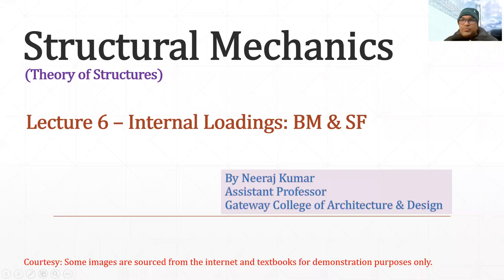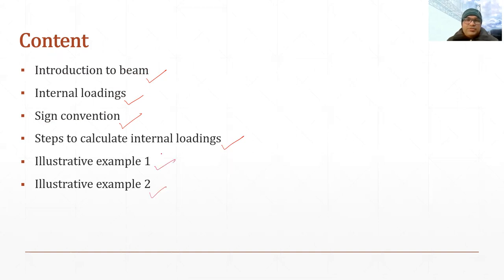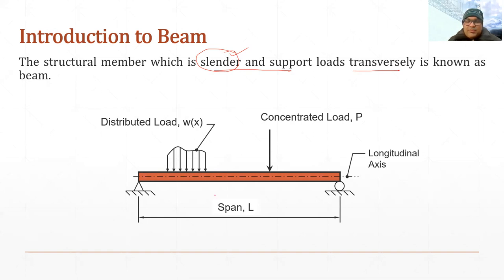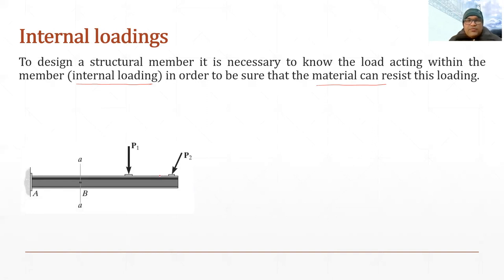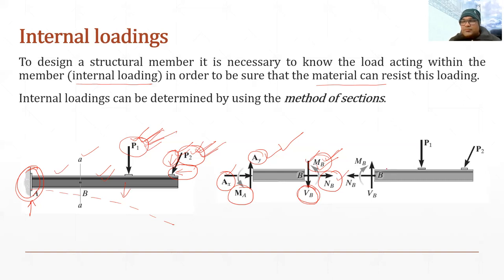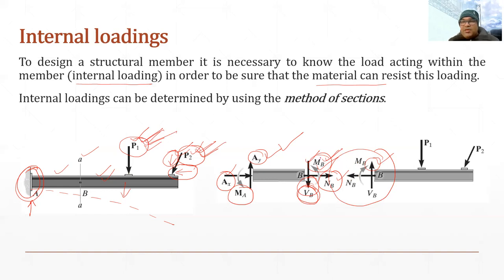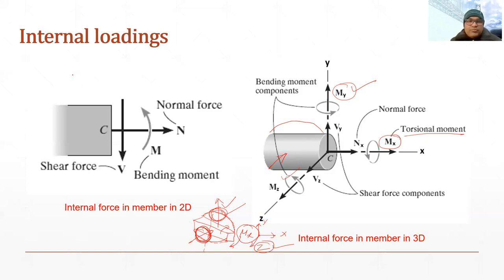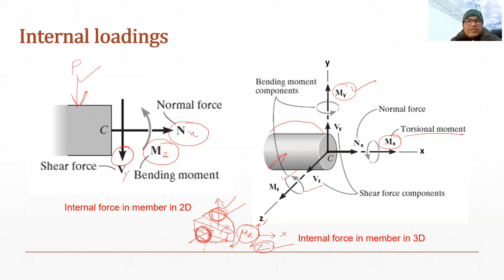Lecture 6 Part 1 Internal Loading BM & SF - Introduction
In the video, the definition of the beam, the concept of internal loading within the beam, and sign conventions are discussed.